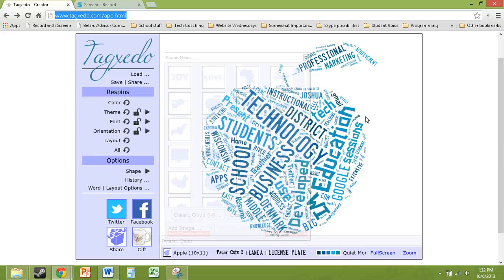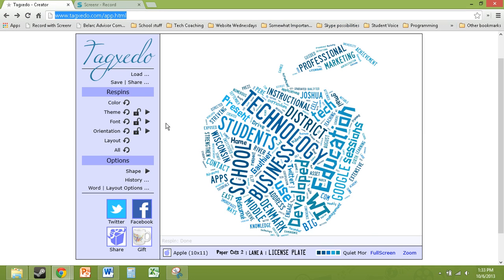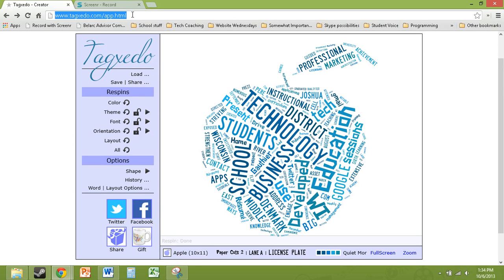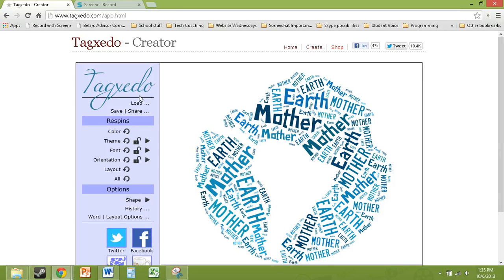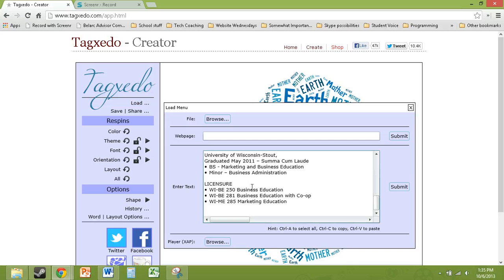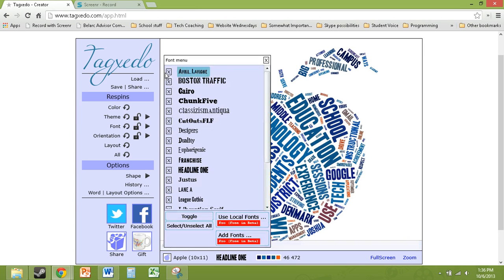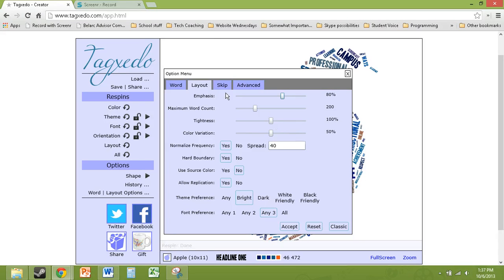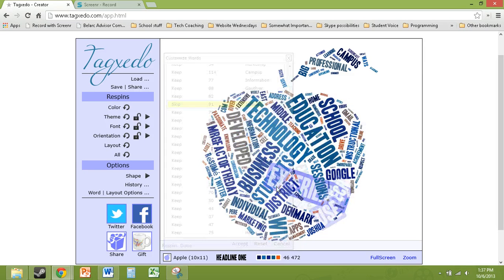Creating Word Clouds Using Tagxedo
Screencast on getting started with Tagxedo for making word clouds.Specific purpose mentioned here is for resumes